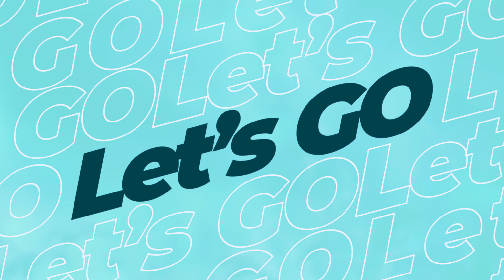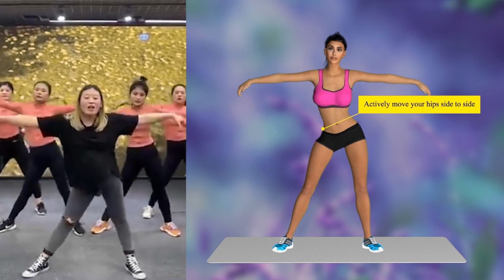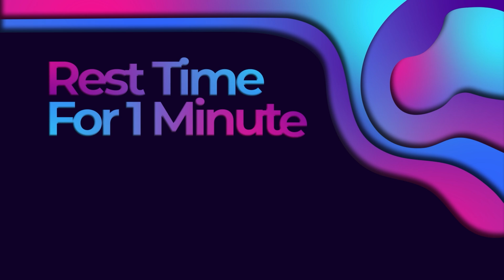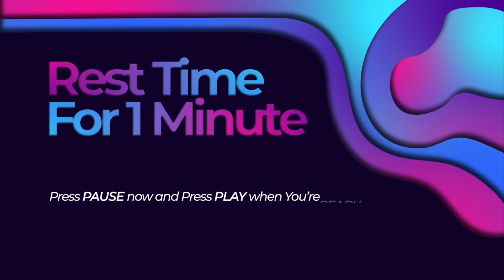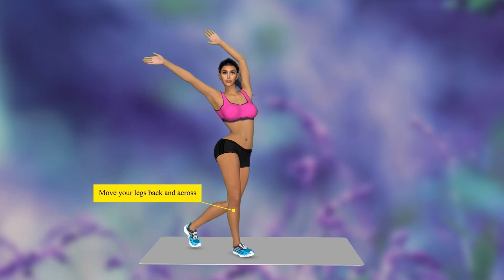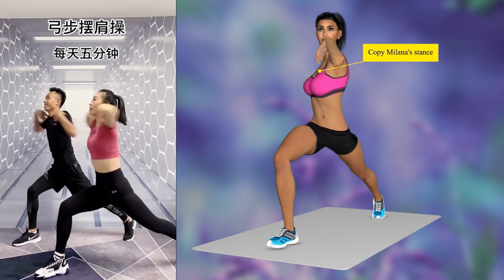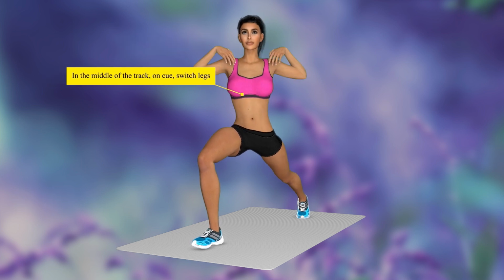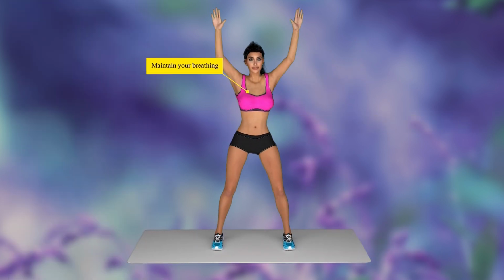7 Simple Moves To Burn ARM FAT For Beginners